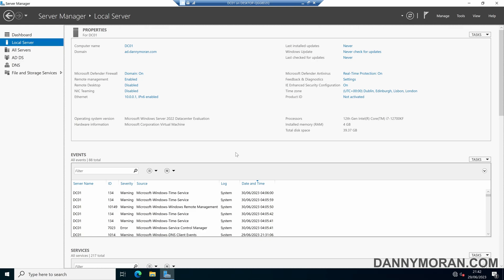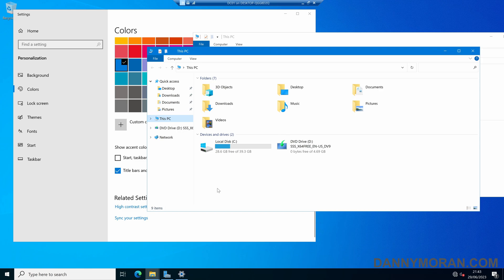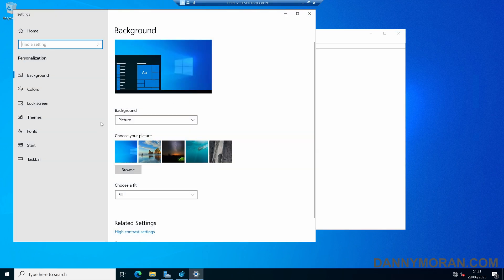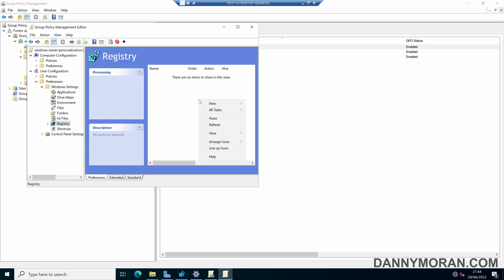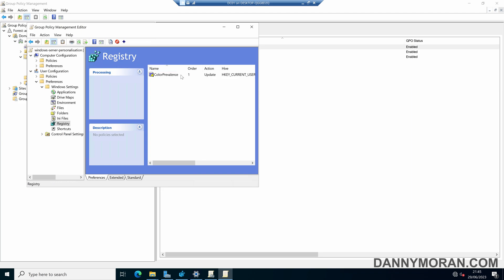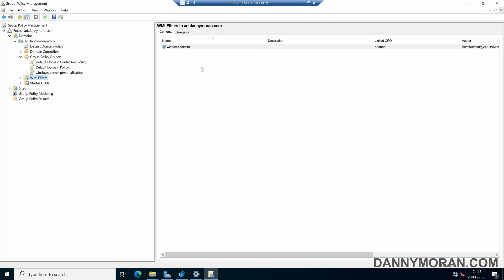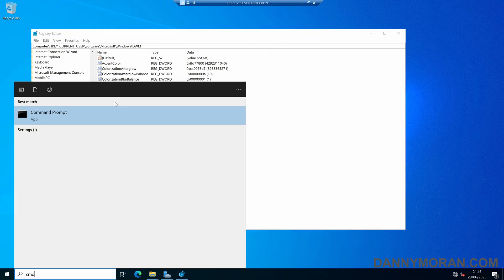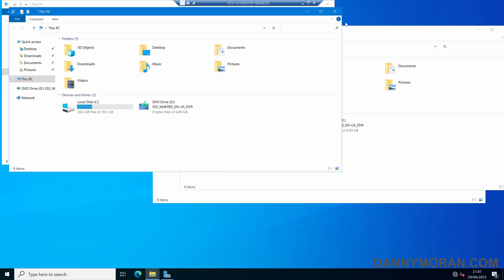How to fix borderless windows on Windows Server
Learn how to fix hidden borderless windows in Windows Server. In this example, I show you how to enable title and window borders using the personalisation options, as well as deploying a registry key to automate this process across all servers.

select * from Win32_OperatingSystem where ProductType="2" or ProductType="3"

View the blog post with all the commands and step-by-step instructions